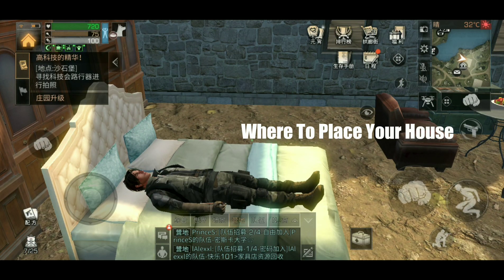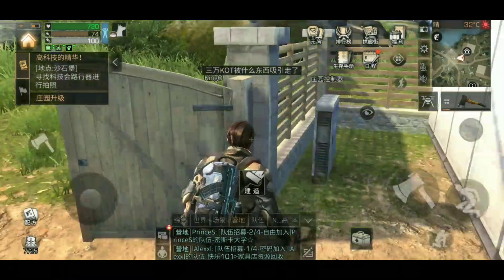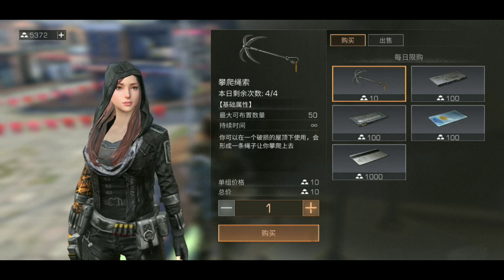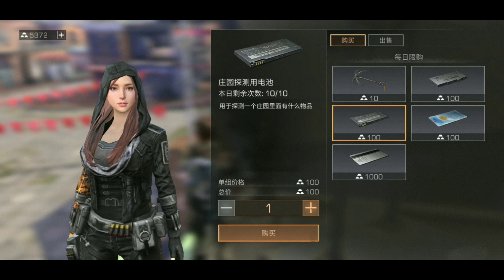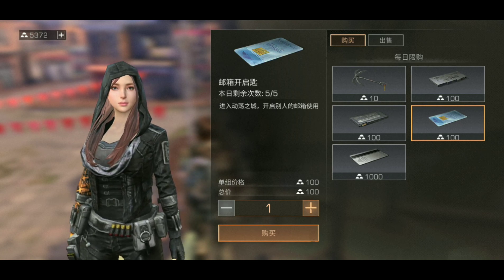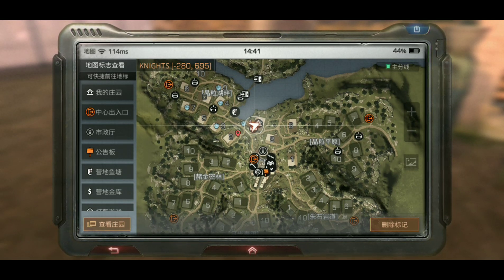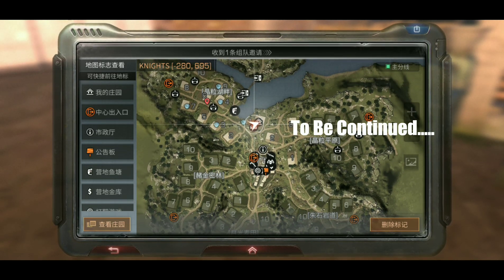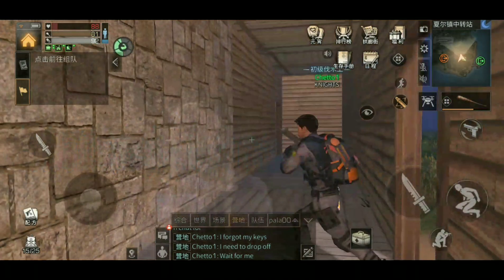life After, How to Increse a chance to not be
Ran out of time, hard to get round queen while making content.

thinking of making a life after trailer, please let me know if you want me in euro or usa sever.